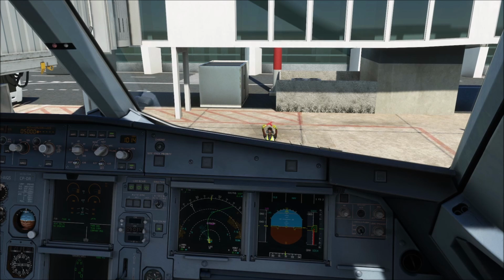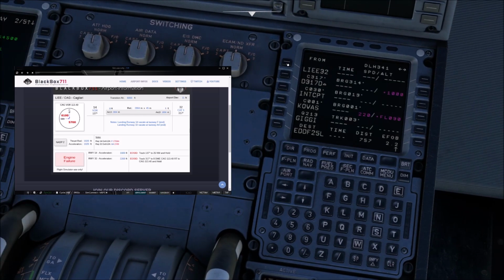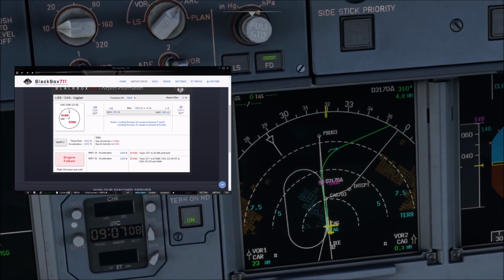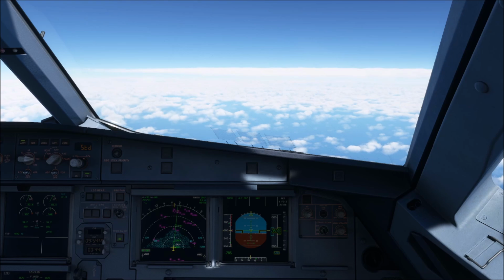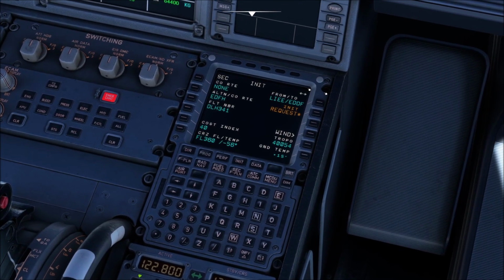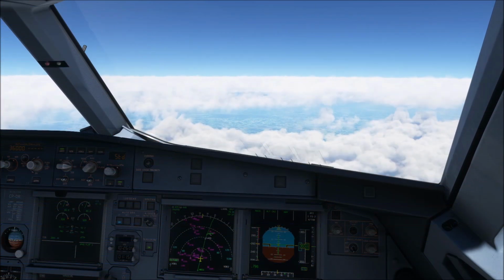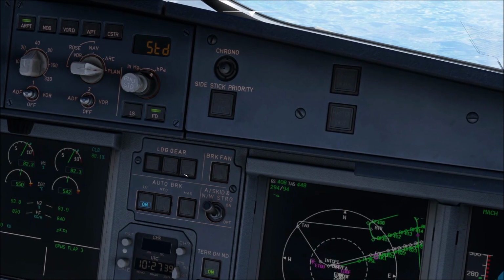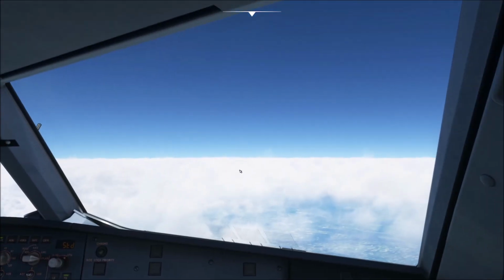How we use RTE2/SEC FPLN | Real Airline Pilot